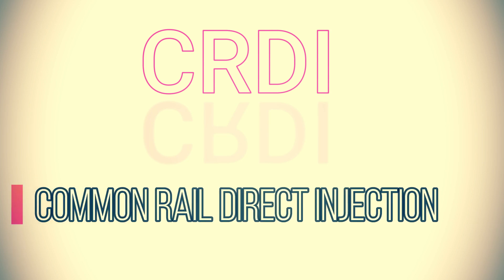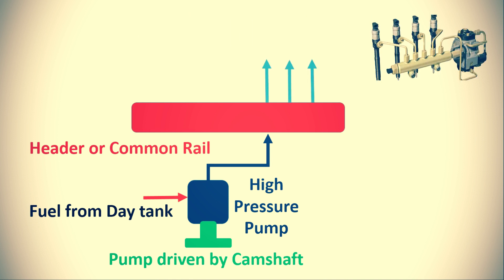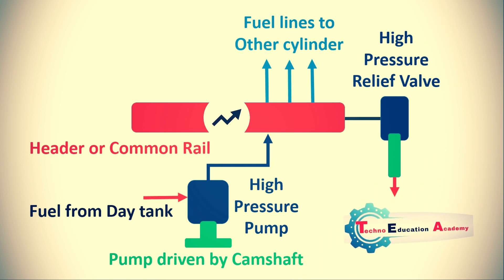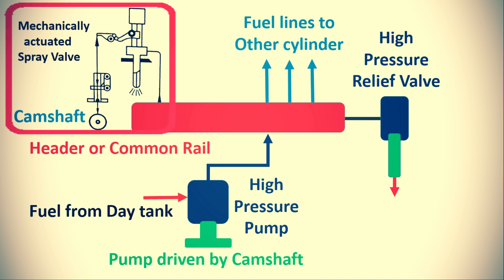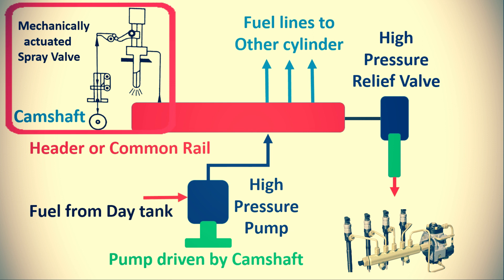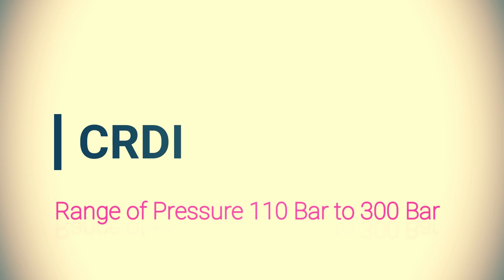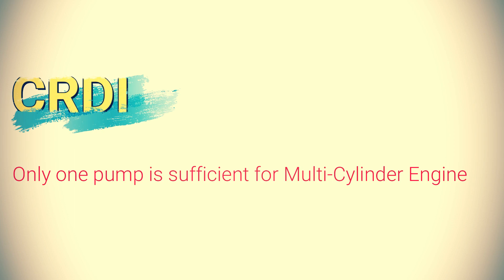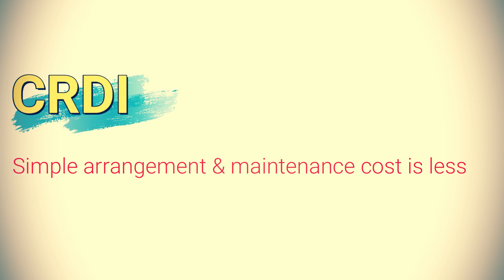How CRDI (Common Rail Direct Injection) System Work ?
How CRDI (Common Rail Direct Injection) System Works | In-Depth Explanation

In this video, we’ll explore the fascinating world of Common Rail Direct Injection (CRDI) systems, a cutting-edge technology used in modern diesel engines. 🚗💨

What You'll Learn:

Introduction to CRDI - Discover the basics of CRDI technology and why it’s a game-changer for diesel engines.
How CRDI Works - Get a step-by-step breakdown of how the CRDI system enhances engine performance, fuel efficiency, and reduces emissions.
Components of CRDI - Learn about the key components including the common rail, fuel injectors, and high-pressure pump.
Benefits of CRDI - Understand how CRDI improves engine power, fuel economy, and overall driving experience.
CRDI vs. Traditional Diesel Injection - See how CRDI compares to older diesel injection systems.

Educational Content: Perfect for automotive enthusiasts, students, and professionals.
Visual Explanation: Clear diagrams and animations to help you understand complex concepts.
Expert Insights: Detailed analysis from industry experts.